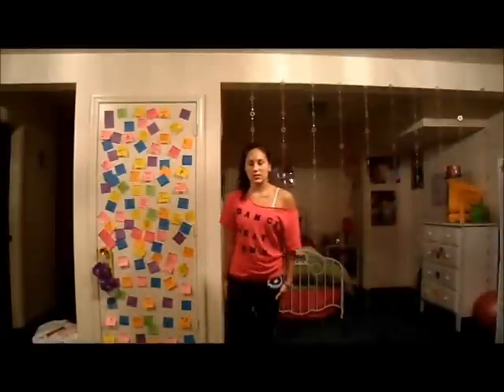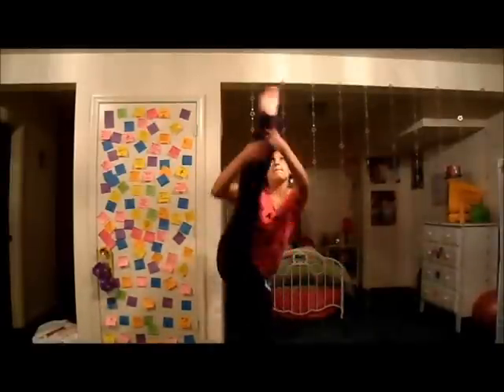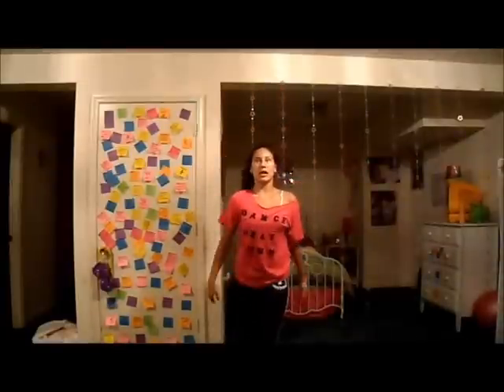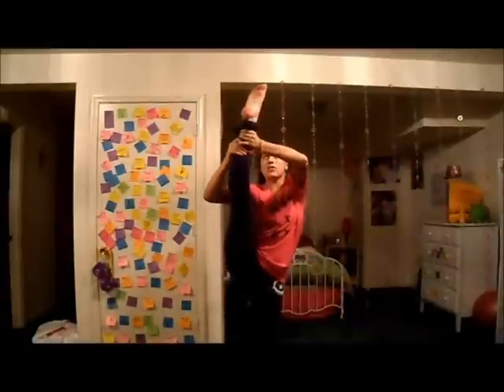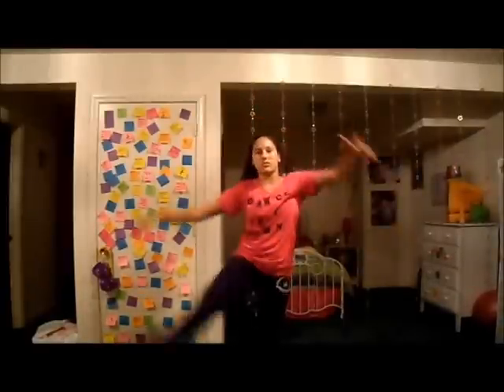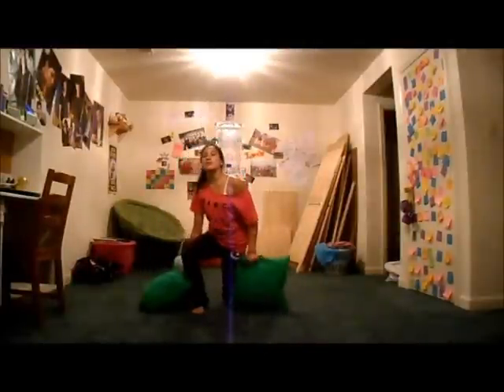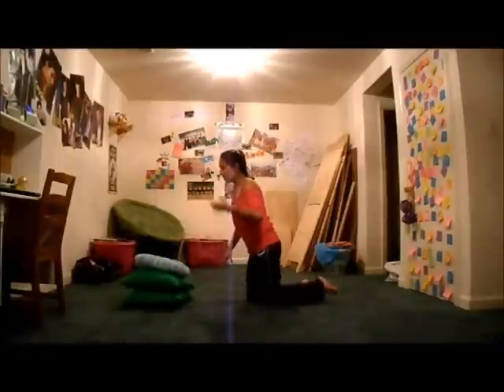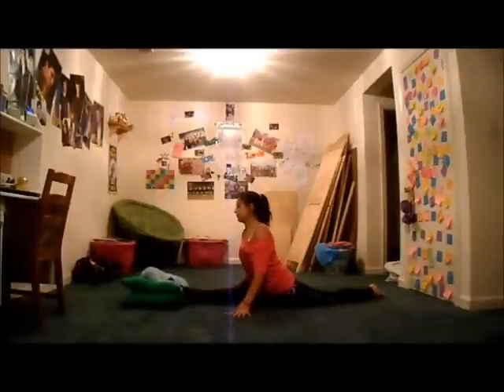How to do: slide down splits, over splits, leg holds, toe touches!